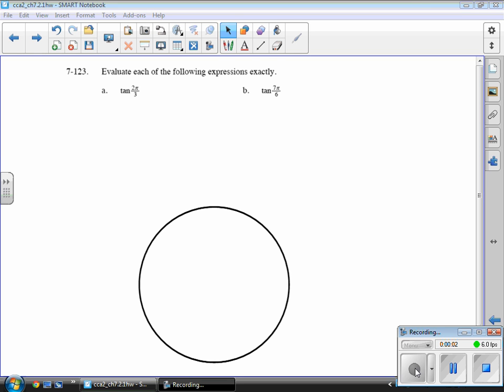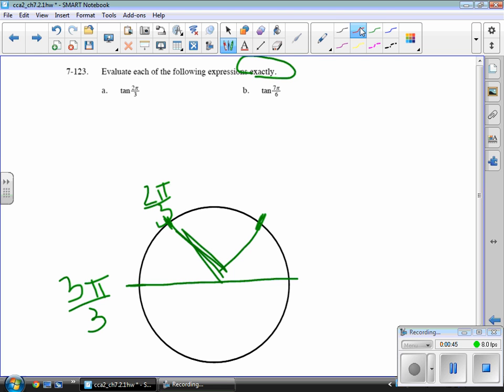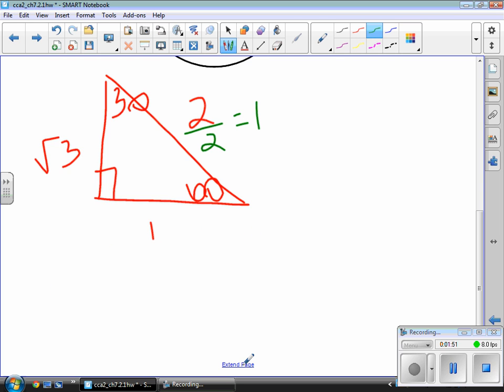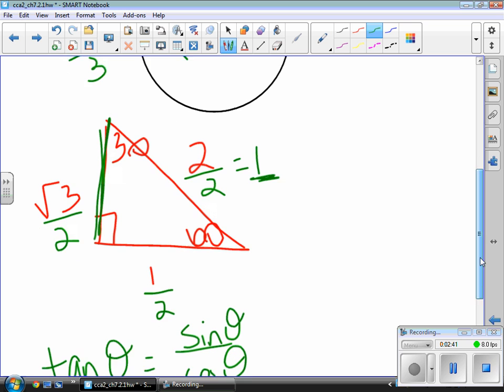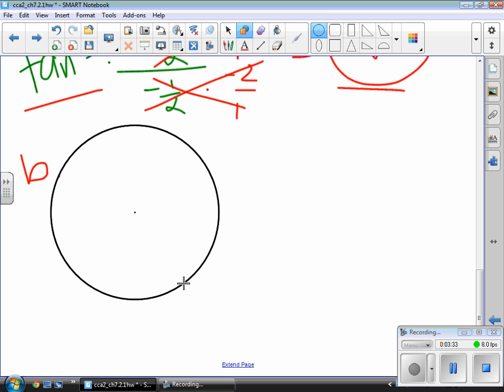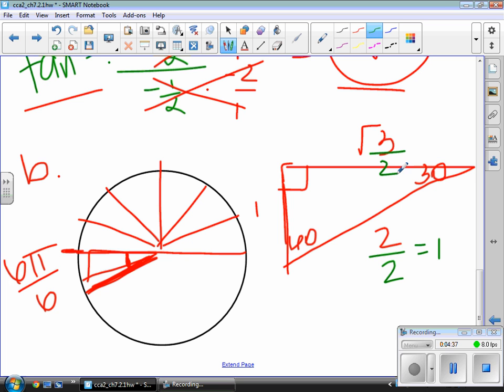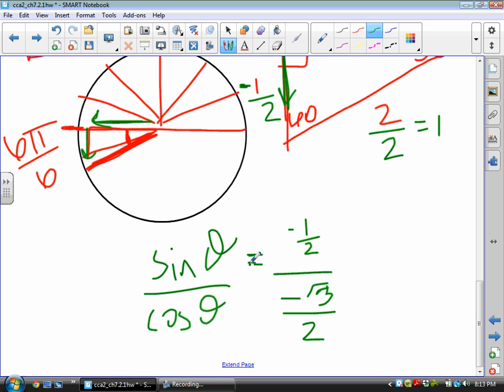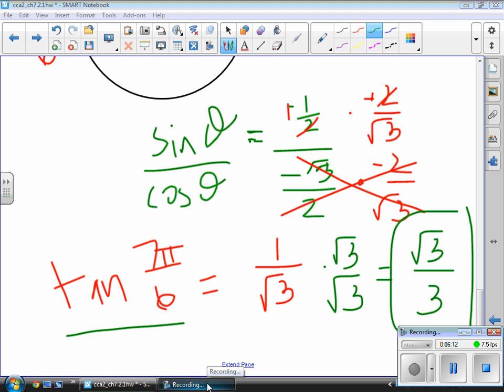Problem 7 123